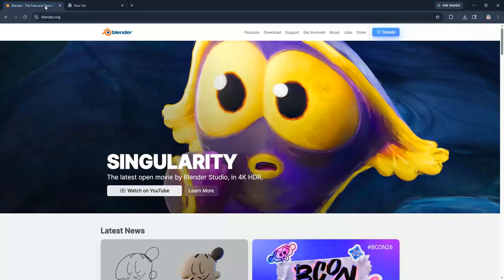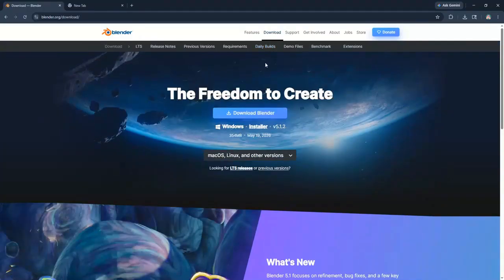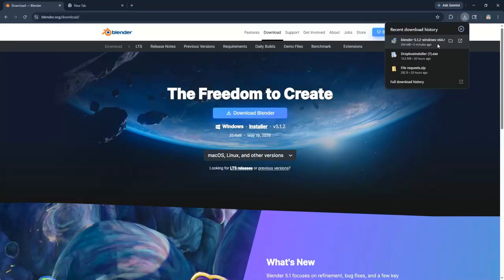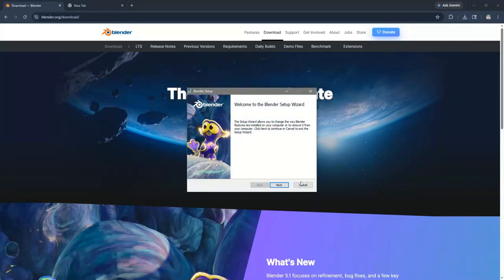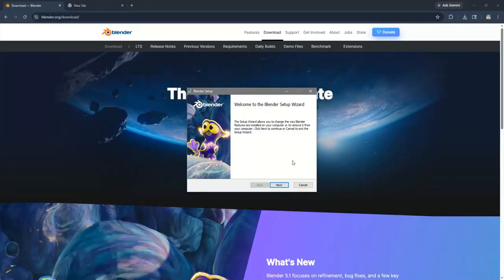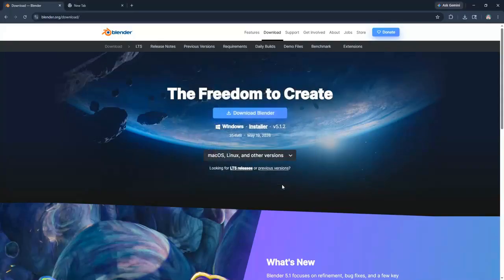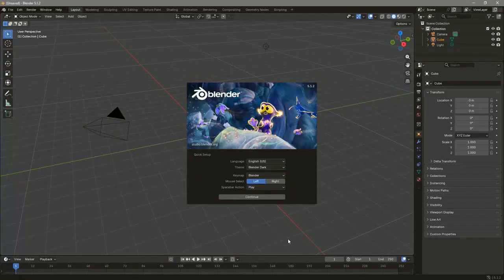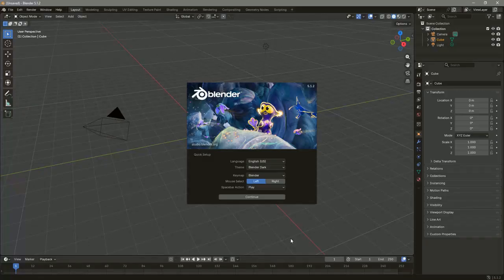How to Download Blender Software - Easy Guide 2026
Learn how to download Blender software.

In this comprehensive tutorial, you'll discover how to easily download Blender, the powerful open-source 3D creation suite. Whether you're a beginner looking to start your animation journey or an experienced artist wanting to access the latest version, this guide will walk you through the entire download process. Learn how to install Blender on various operating systems and ensure you have the necessary system requirements for optimal performance.